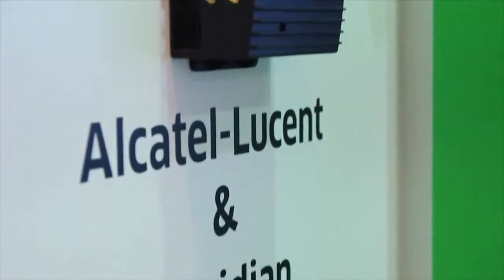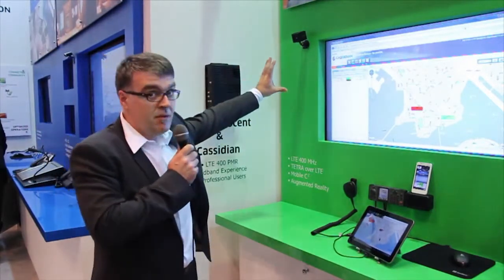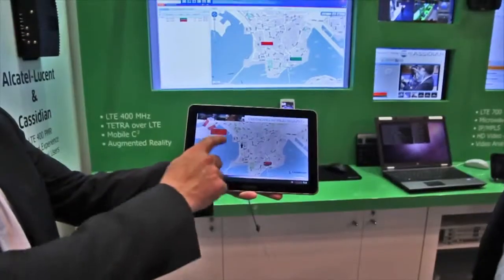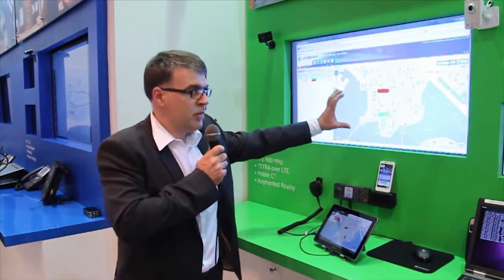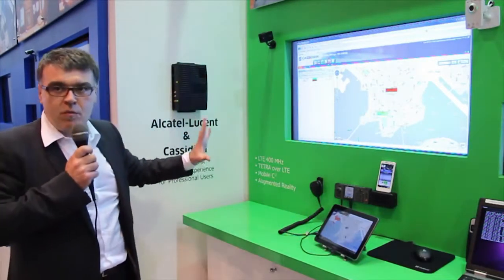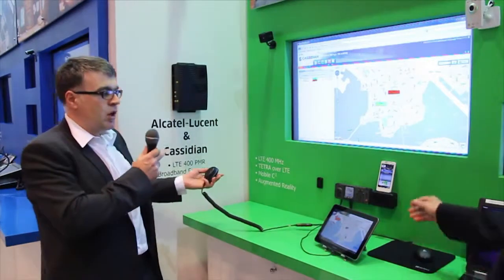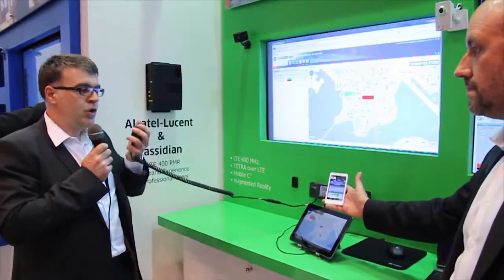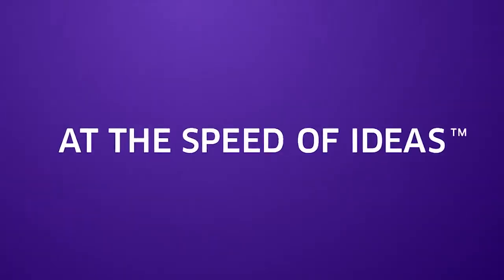Evercor, integrated LTE 400 PMR solution at TETRA World Congress 2012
Cassidian, an EADS company, and Alcatel-Lucent launched at the TETRA World Congress 2012 a new solution called 'Evercor®' enhancing safety and operations of public safety agencies, energy and transport companies. Based on 4G LTE technology, Evercor enables the use of video, data and other media to improve the way the security professionals serve and protect their communities.
Evercor integrates Alcatel-Lucent's 4G LTE mobile broadband with TETRA-based systems to form the first end-to-end integrated LTE 400 professional mobile radio (PMR) solution for the 380-470 MHz band -- the frequency band currently used by public safety agencies and other essential services in many parts of the world. As a result it will support new broadband communications capabilities such as real-time video to complement existing radio systems. It also allows transport and energy companies using TETRA communications to benefit from mobile broadband applications.